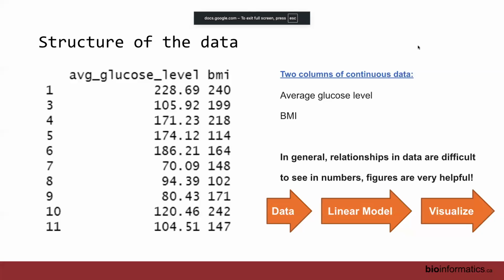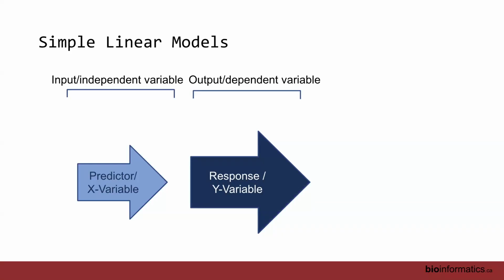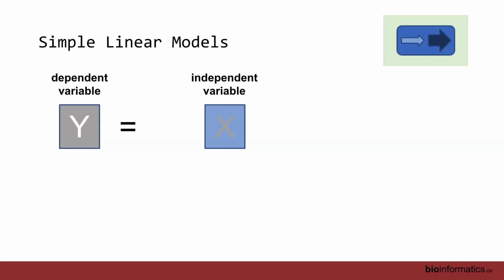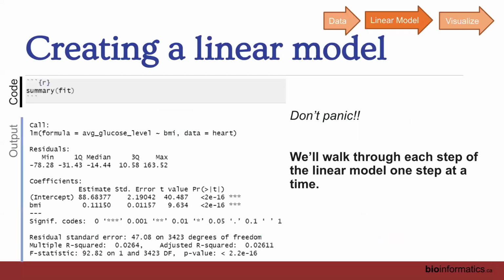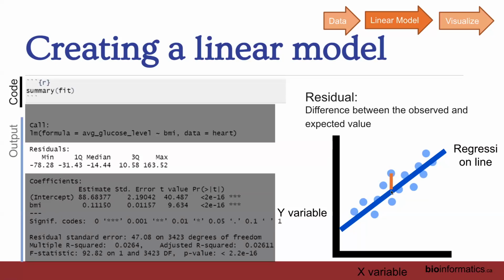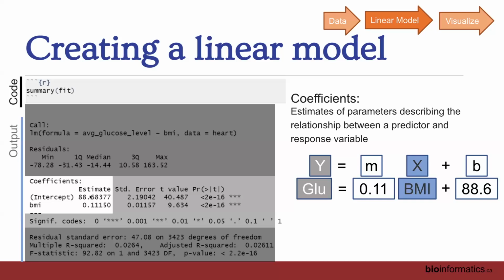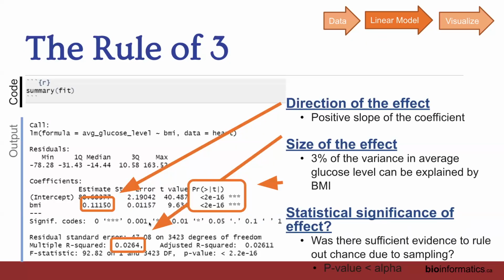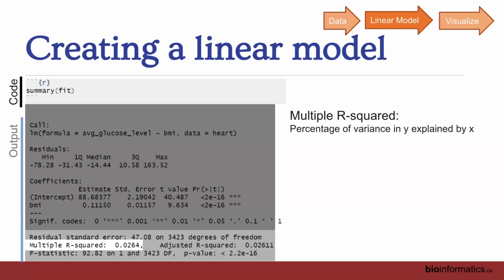CBW Introduction to R '25 | Day 2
Canadian Bioinformatics Workshop series:
- Introduction to R, June 23-24, 2025
- Linear Models (Frances Wong)
- Day 2

Lecture slides and class materials for this workshop are available